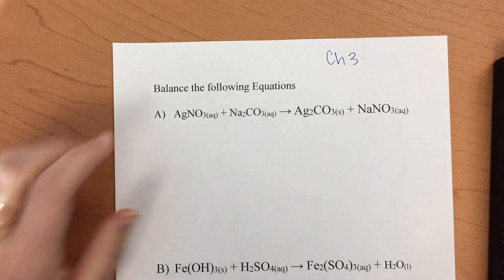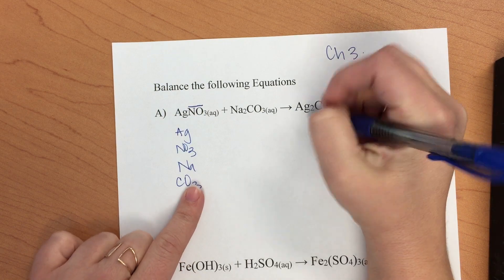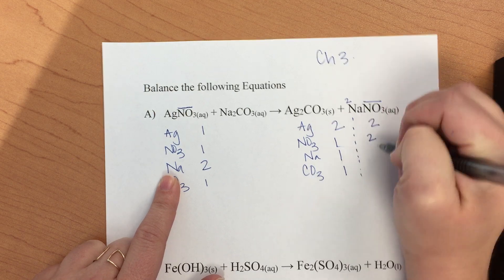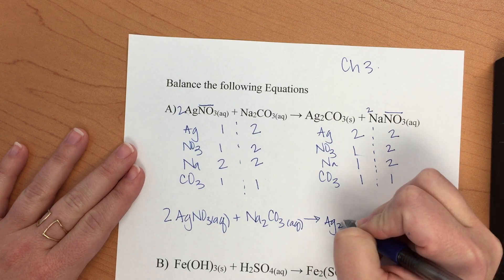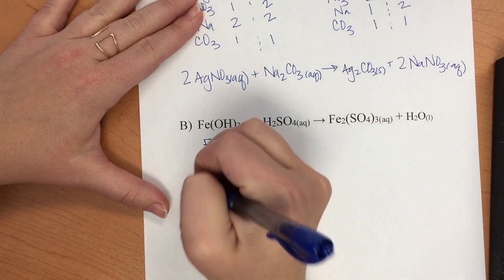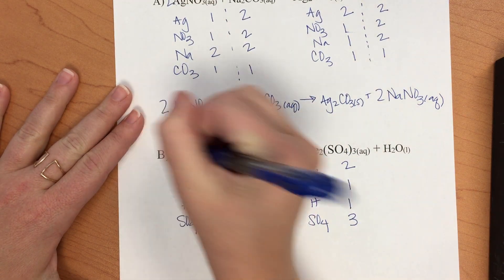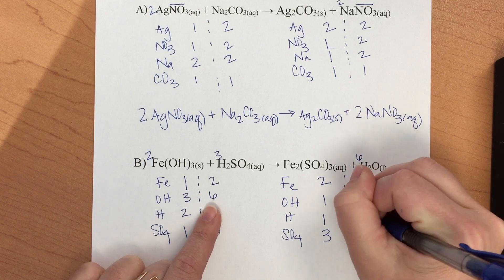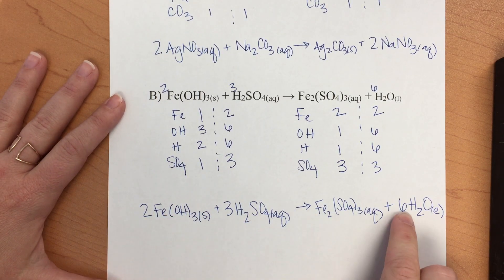CH 3 Balancing Equations